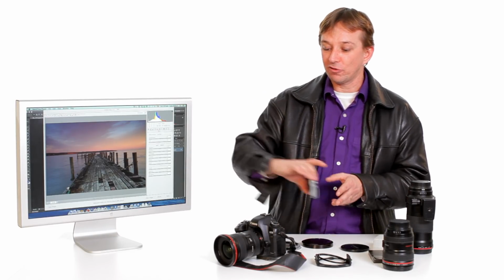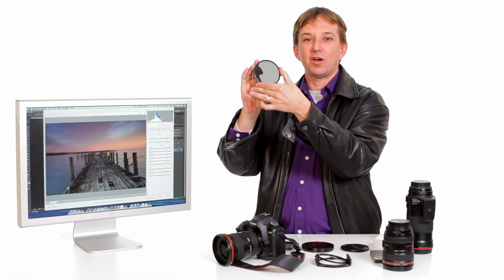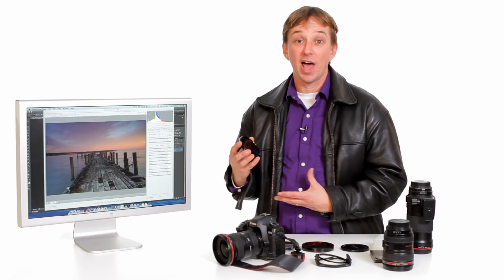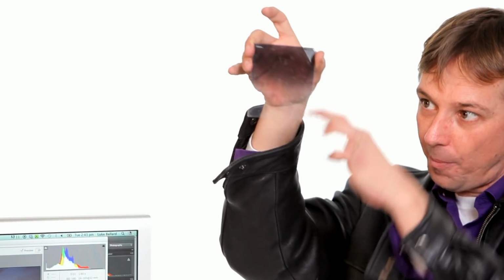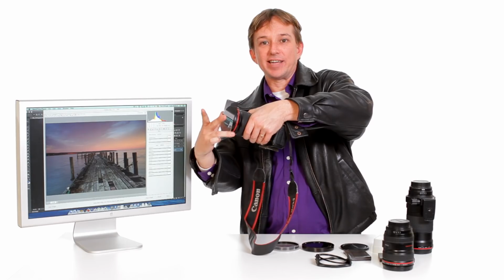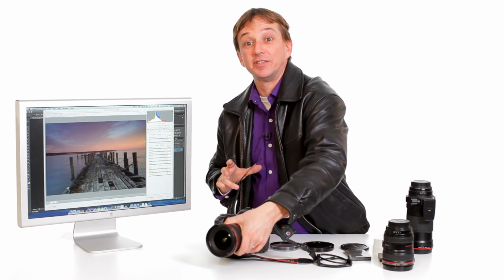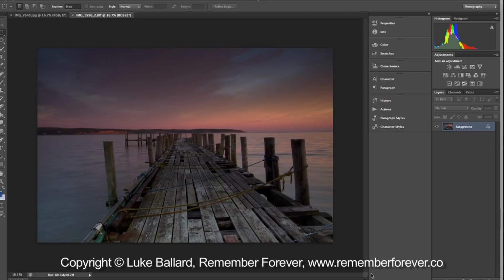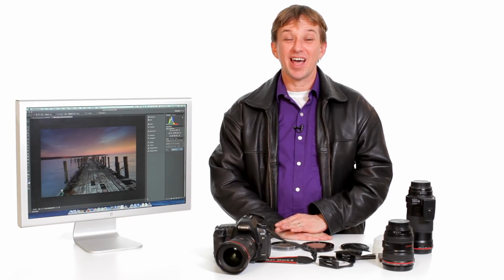How Filters Affect Your Photography | Photography Tutorial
Awesome Camera Gear:
Canon PowerShot
Portable Printer
Gig Memory Card
Canon EOS 7D Stick
Hero Go Pro Fish Eyes
Fuji Instant Camera

Want to improve your Photography?
Night and Low-Light Photography Photo Workshop
Portrait Studio 600W Day Light Umbrella Continuous Lighting Kit
Photography: Complete Guide to Taking Digital Pictures
Tony Northrup's DSLR Book: Create Stunning Digital Photography
The Beginner's Photography Guide Paperback

Someone once told me that filters are cheating. Filters in photography are not cheating; they're just a tool like your camera to hep take better photographs. There are three filters I want to talk about today. The first one, probably the most common, in the circular polarizing filter. The circular polarizing filter screws onto the front of your lens and allows you to change the polarity of light. When asked what the polarizing filter does, most people would answer "It makes the sky darker." It does, but it also makes the ground darker as well. It's not the reason you use it.

The polarizing filter is used to change the polarity of light. It can make surfaces more reflective or see-through. For example, a window can be either using a polarizing filter. Blues become more vibrant, the water can become more reflective or see-through, and skies and grass also becomes much better for landscape photography. The second filter I want to talk about is the variable ND filter. Like the circular polarizer, it screws on the front of the lens, and by switching it, it allows me to change how much light is entering my camera at any time of day. That allows me to pick what shutter speed I want to shoot with, rather than the shutter speed being determined by the brightness of the light. The filter I use the most is the graduated ND filter. this filter starts off dark at the top and works its way to clear at the bottom.

By placing it in front of the camera, I can even the exposure of the sky to the ground, which means I get a more effective landscape. You don't have to hold the graduated filter in front for the entire time; you can screw on a bracket, slide the bracket in and this filter will sit there comfortably in front of your camera so you are always getting that nicely-exposed sky. I prefer not to use the bracket myself, as it does tend to create a bit of a tunnel and therefore a vignette in the photograph. To see how well one of these works, have a look at the screen and we're going to put a digital graduated filter on a landscape so we can see how it effects the photograph. So what I'm doing now is drawing a graduated ND filter in front of my photograph and using that to control exactly what's going on just from where the filter lands.

So you can see from having absolutely bright sky and an even foreground, I can measure my sky to the foreground and have a nice easy exposure. So these three filters - the circular polarizer, the variable ND and the graduated ND filter - are the three filters I never leave home without.